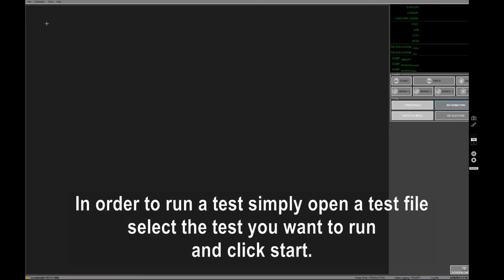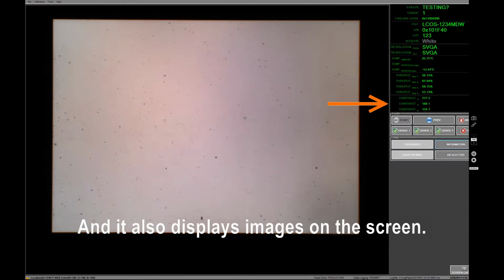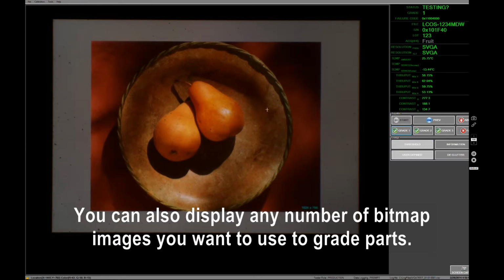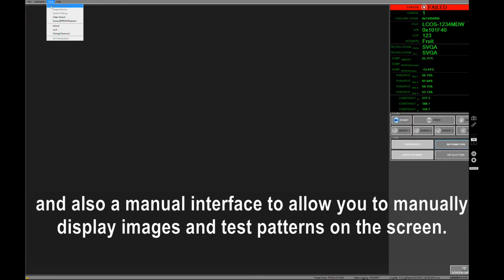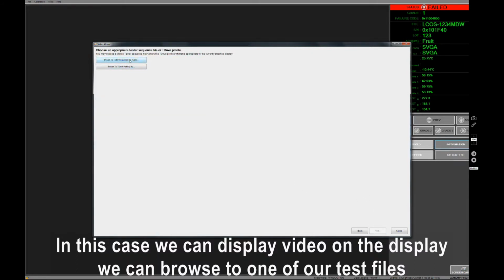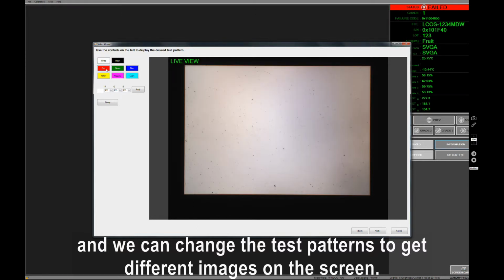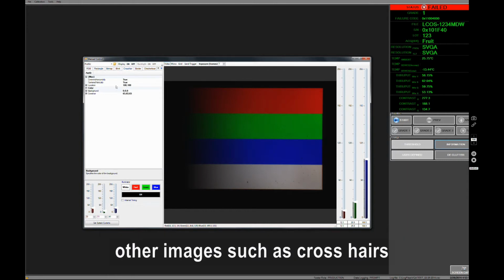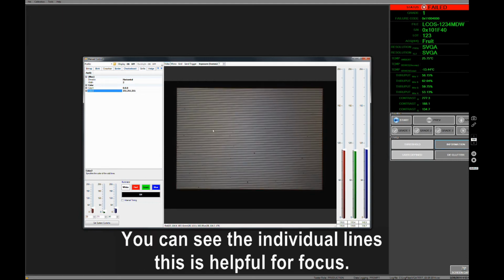Westar Display Technologies -- Microdisplay Optical Tester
Contact Westar Display Technologies regarding integration of your microdisplay with the microdisplay optical tester.

Transcript:
This is Westar Display Technologies' micro display optical test system.  It's used for testing liquid crystal on silicone micro displays.

The system consists of the tester assembly itself display in a fixture mounted below
the display is driven by Westar's T-Drive video test pattern generator and the whole system is controlled by software running on a PC.

To start the test the operator places a display in the fixture, closes the fixture, and then clicks start on the software interface.

The system illuminates the display with a RGB LED in a color field sequential fashion.  You can see the display being illuminated here right now.

The display socket assembly is mounted on a custom drive board that interfaces to Westar's T-Drive that provides the video to the display, and then we also extract from the display the timing signals to sequence the LEDs for the illumination.

In order to run a test simply open a test file, select the test you want to run, and click start.  The software asks for a lot identification -- this is to order the data in the database.  Once this test starts running it makes measurements of throughput, or percent reflectance, and contrast.

And it also displays images on the screen.  In this case we are looking at a white image and the operator can grade these images manually, a black image, and a black image done at a longer exposure time.

With these images you can also do thresholding to highlight defects.  So in this case we are putting a red highlight on bright defects.

You can also display any number of bitmap images you want to use to grade parts.

Once that's done you are asked to store the data in the database, click "Yes" and you are ready to test the next part.

In addition to running the software there is a series of wizards or tools to help you do things like calibrate, and also a manual interface to allow you to manually
display images and test patterns on the screen.

To get to some of the manual operations, these are password protected, and you can change the password.  This is to allow test engineers or operators access to parts of the system that you might not want a technician accessing.

In this case we can display video on the display, we can browse to one of our test files,
click next, and we are showing live video of the micro display.

And we can change the test patterns to get different images on the screen.

There is also a manual control which is similar.  This allows even finer access.  We can turn the display on, capture video, and now we have control of the test pattern generator so we can put up other images such as cross hairs, color bars, and you can also put a bitmap and other images as well.

In this case we are doing a 2 pixel horizontal grill or line pattern.  You can see the individual lines.  This is helpful for focus.